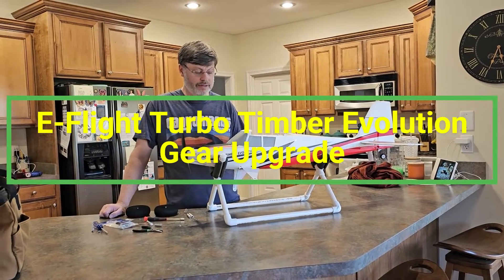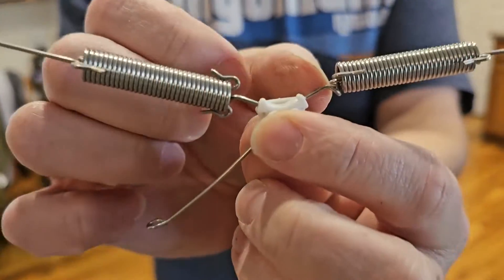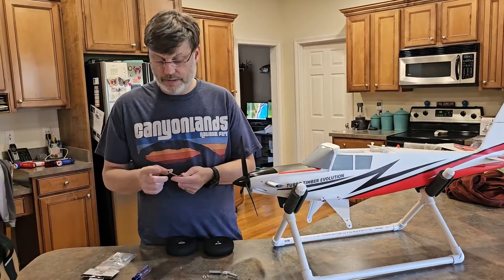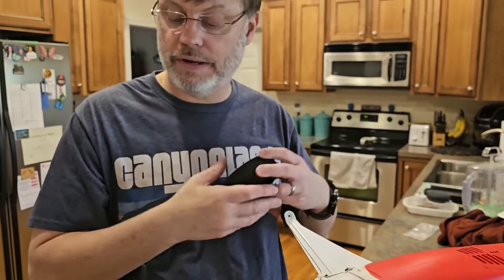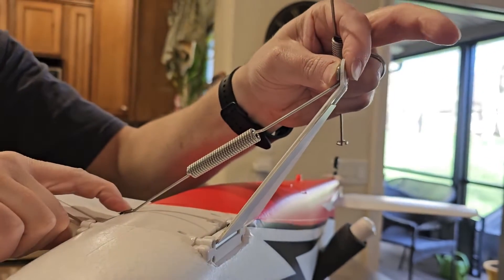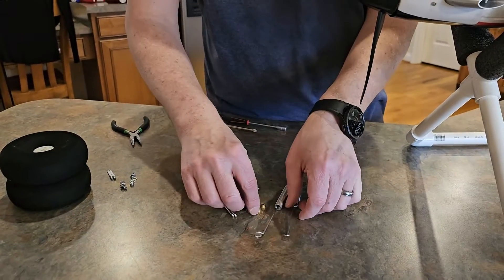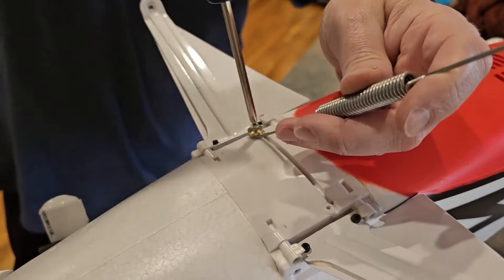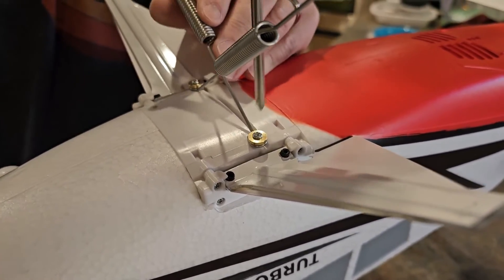E-Flight Turbo Timber Gear Upgrade to Twin Timber Gear Suspension System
Complete guide to upgrade the Gear on your E-Flight Turbo Timber Evolution to the gear that comes standard on the E-Flight Twin Timber! NX6, NX8, NX10, Spektrum, E-Flight, Safe, AS3X, AR631, Avian, Horizon Hobby, Timber, Twin Timber, Evolution. EFL23894 EFL23883

Parts needed from E-Flight:
EFL-23894 Twin Timber Hardware Kit
EFL-23883 Twin Timber Spring Kit

0:00 - Intro
1:19 - Parts List
1:59 - Tools Needed
2:17 - Getting Started
4:05 - Finding the Hardware Needed
5:20 - Assembly
11:21 - Testing and Final Thoughts